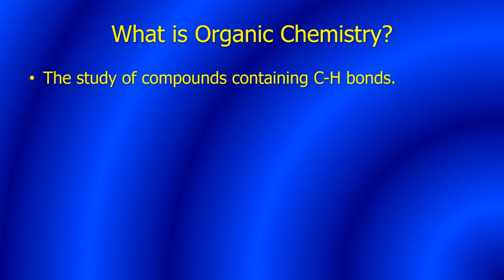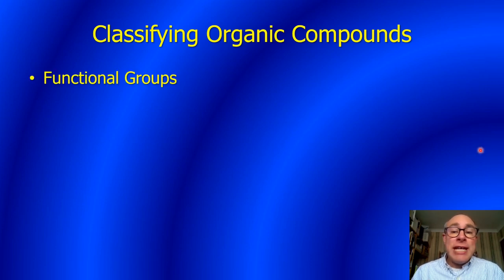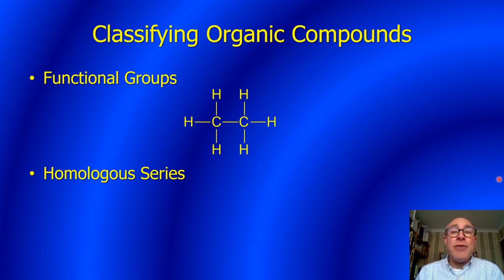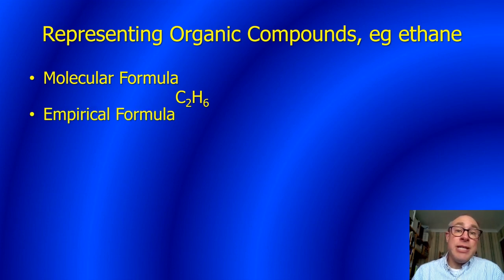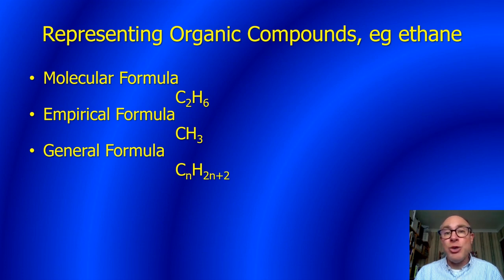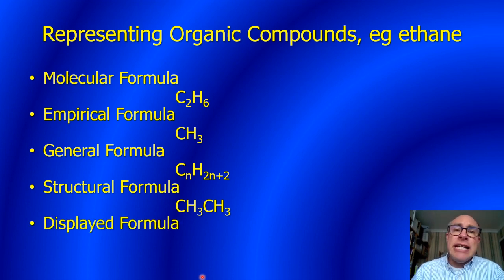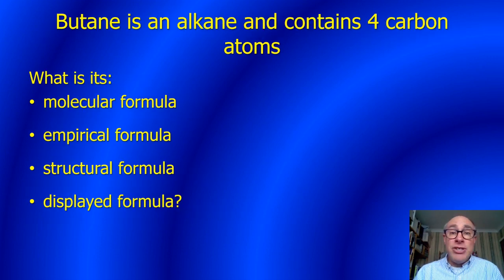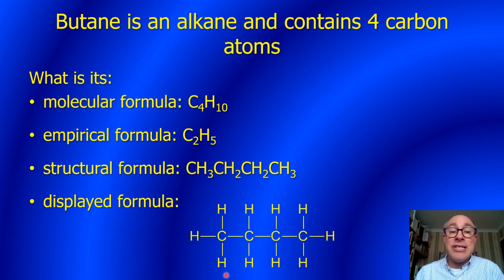Lesson 1 intro to organic chemistry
The first video for IGCSE Organic Chemistry topic